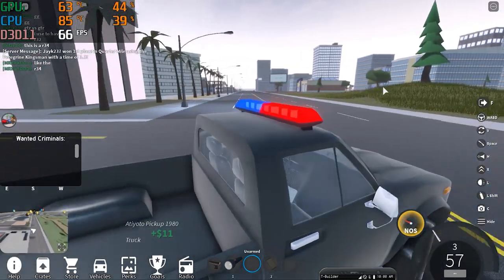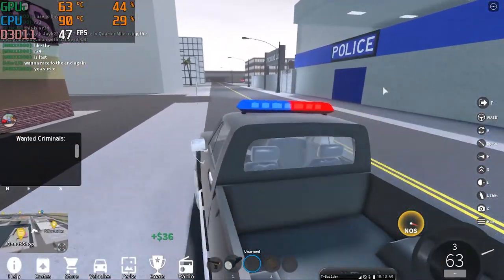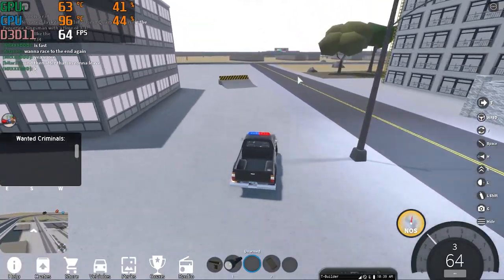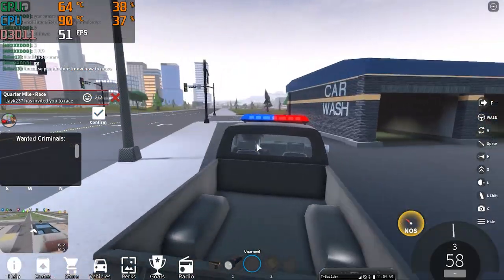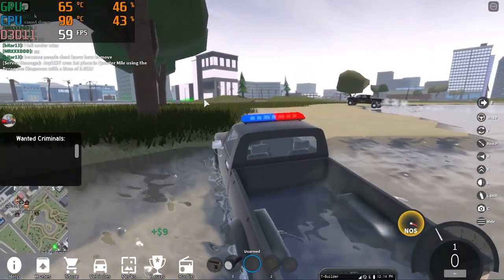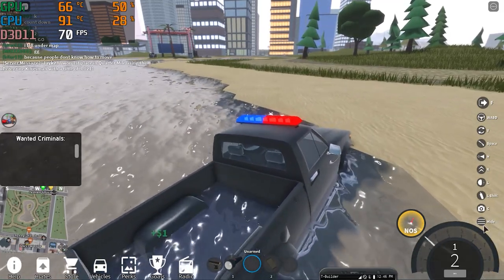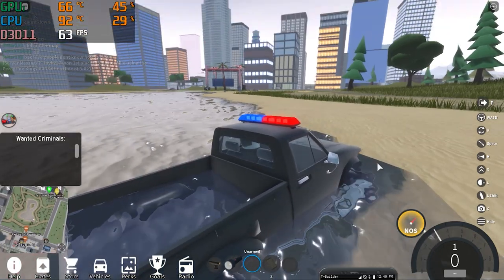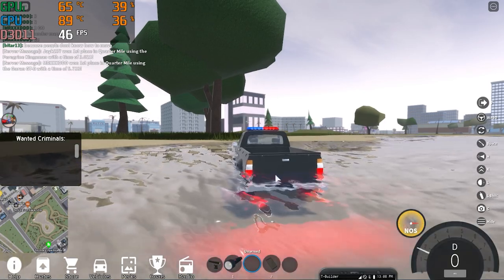Hp Pavilion Gaming laptop | GTX 1650 | i5 9300 CPU | Roblox Vehicle Simulator Test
In this video I'm testing Vehicle Simulator On Roblox! now with a frame Unlocker!

8GB RAM Upgrade

8GB RAM Upgrade

2070 Super Graphics Card

Ryzen 3800x